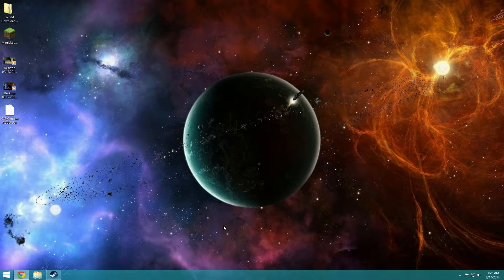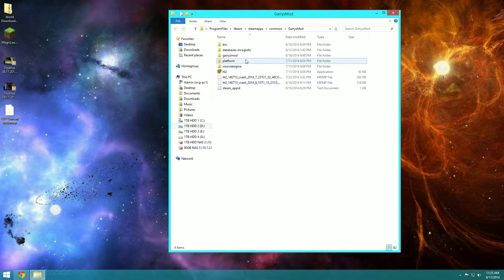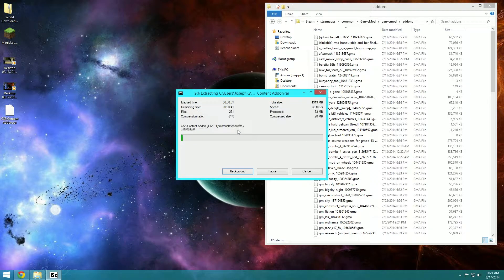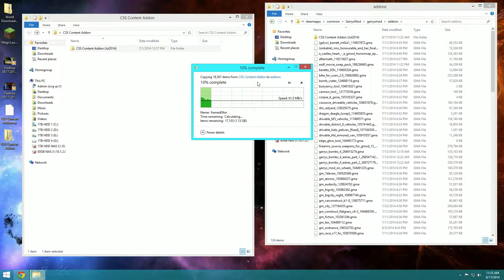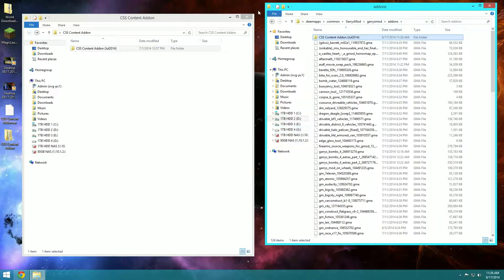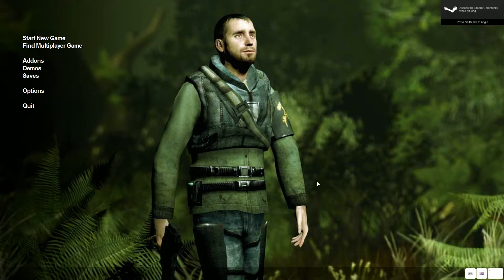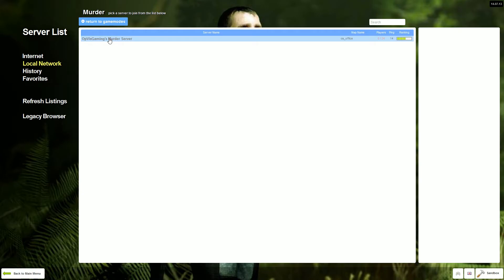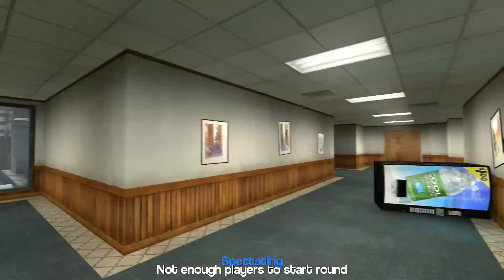How To: install CSS Add-ons for Garrys Mod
This video explains how to install the Counter Strike Source Add-on Game Content for Garry's Mod

Minecraft Server IP: opvis.us

(Gaming website)